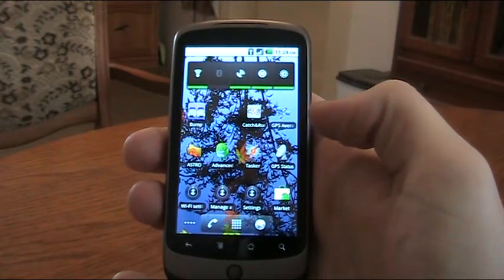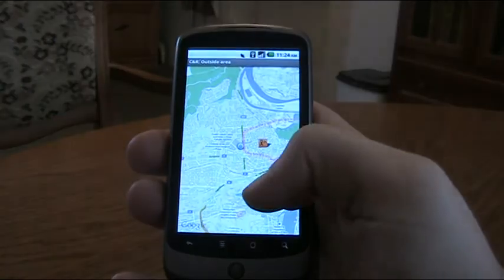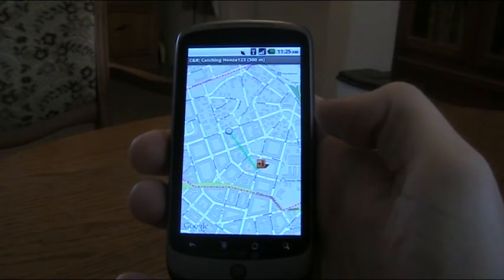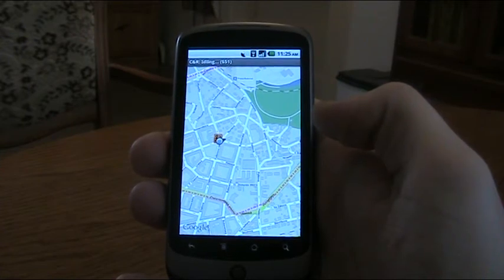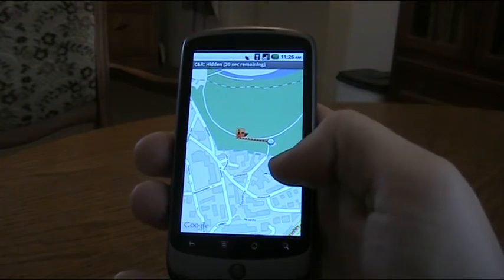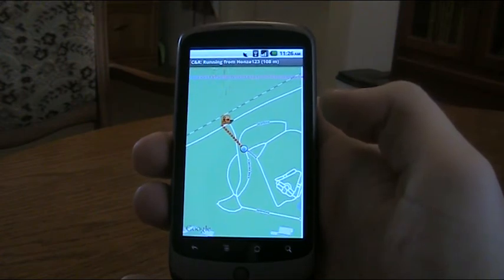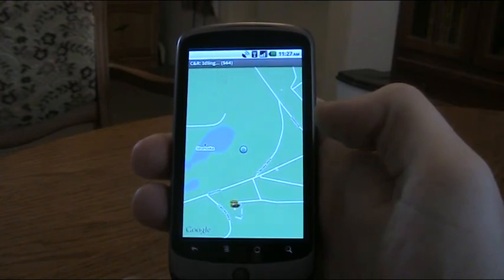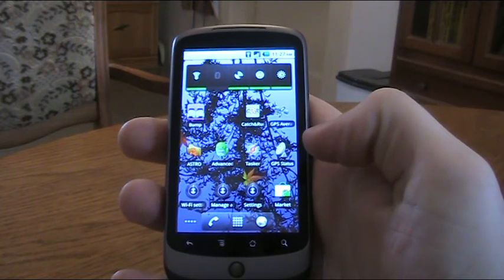Catch & Run - Android high-fidelity prototype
Test of first prototype of GPS game Catch & Run for Android.